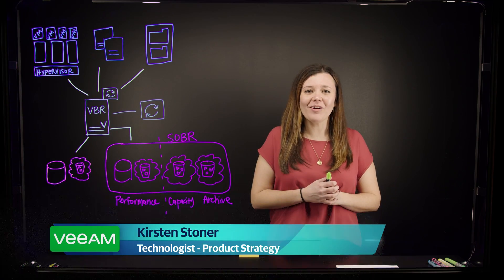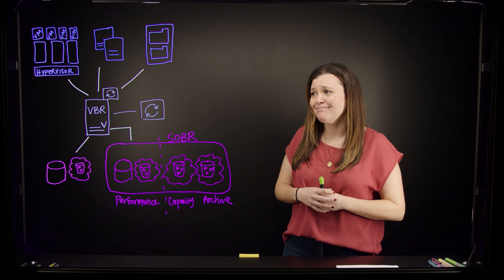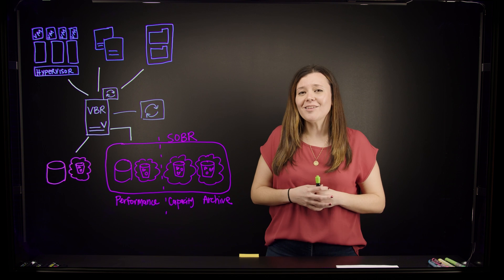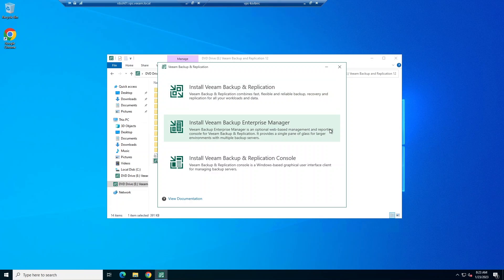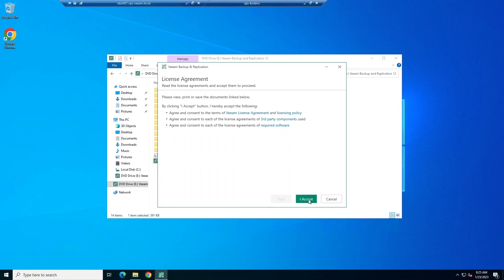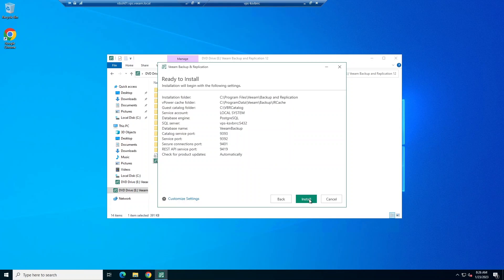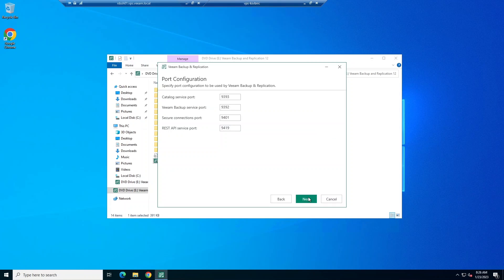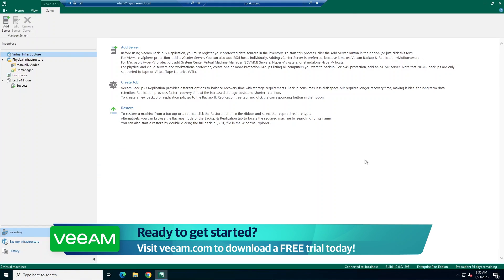Trusted Data Protection: Step-by-Step Guide to Installing Veeam Backup & Replication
Learn how to install Veeam Backup and Replication and follow along as we cover everything from system requirements to configuration and best practices. Whether you're a seasoned IT pro or just getting started, this video will give you the knowledge and skills you need to protect your data.